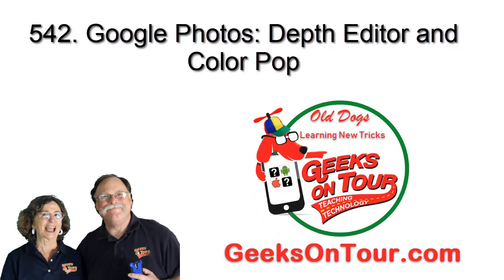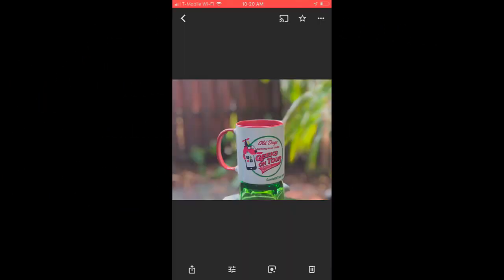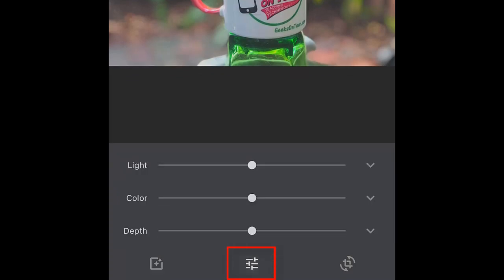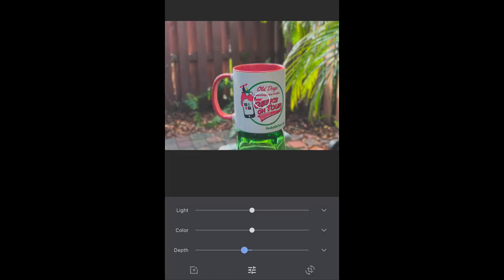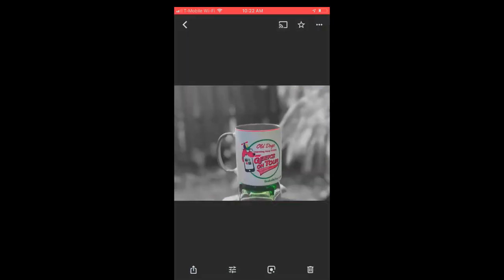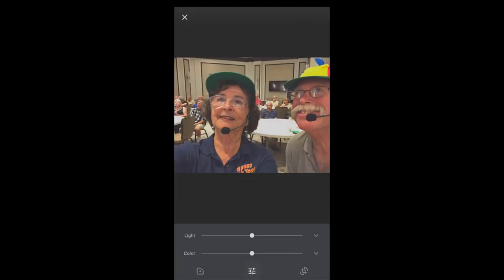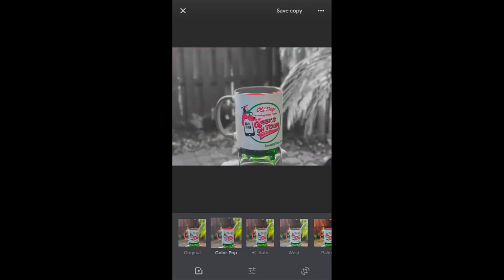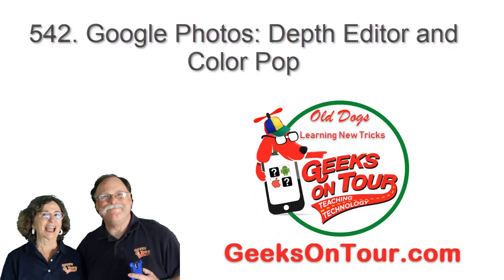How to use the Depth Editor and Color Pop in Google Photos. Tutorial 542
Tutorial 542 from Geeks on Tour. An explanation and demonstration of two special editing tools. Depth editor allows you to increase or decrease the blur in the background of Portrait style photos. Color Pop allows you to keep the main subject in color while turning the background to black and white.